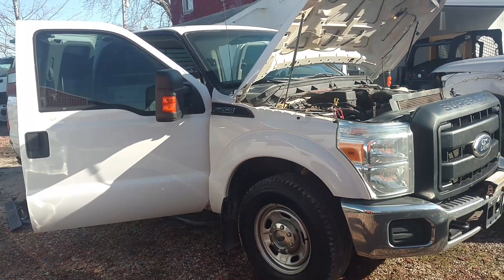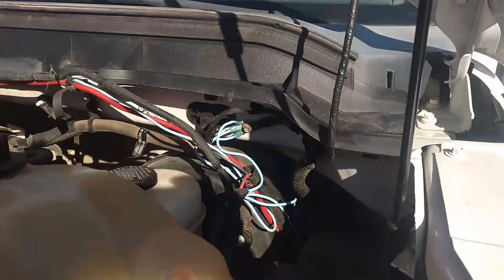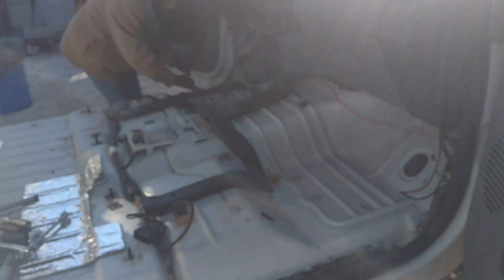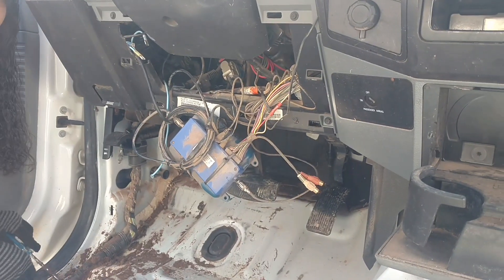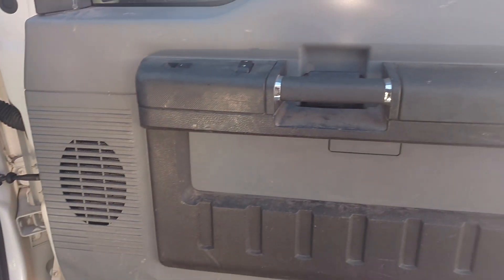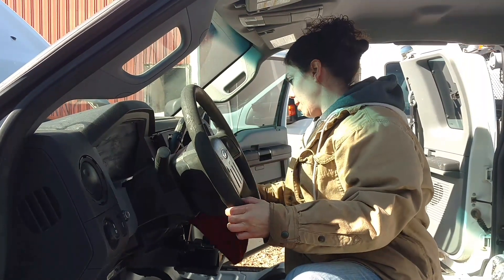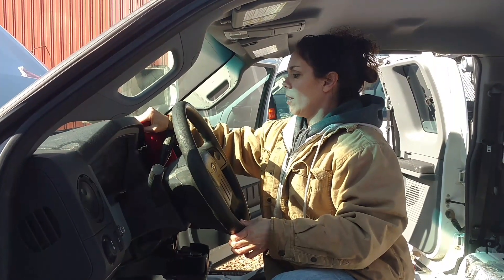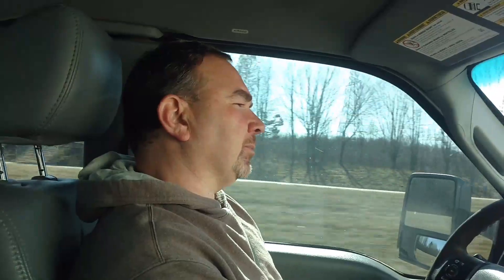MRS. J.C. IS NOT HAPPY WITH ME! & ROAD TRIP!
My wife is less than happy with me. We also take a trip out of town to see if I can get a truck running.